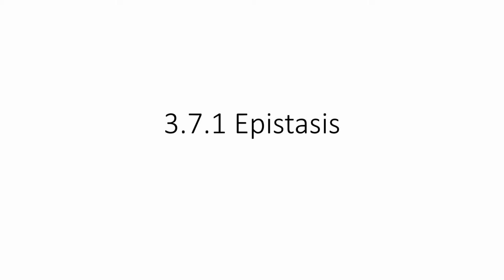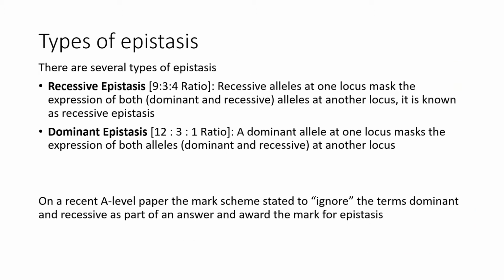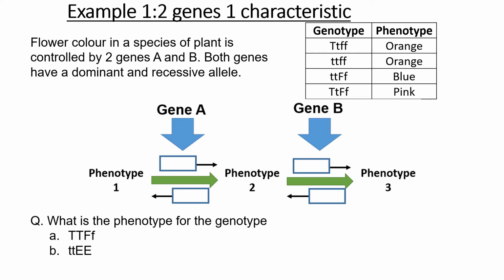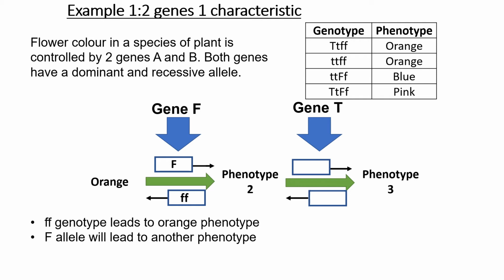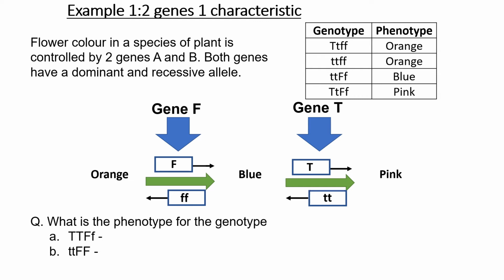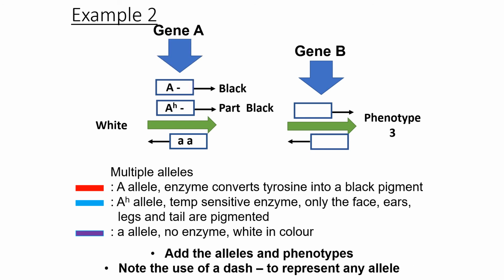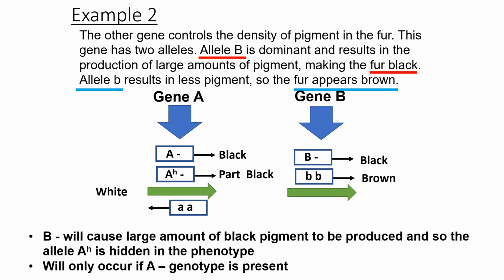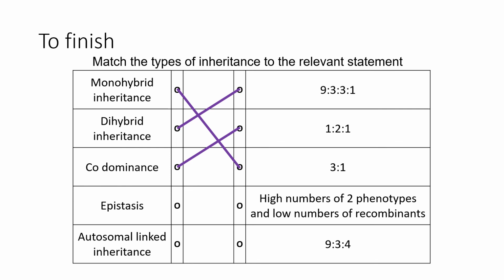A-level Biology Epistasis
An explanation of epistasis relating to A level biology